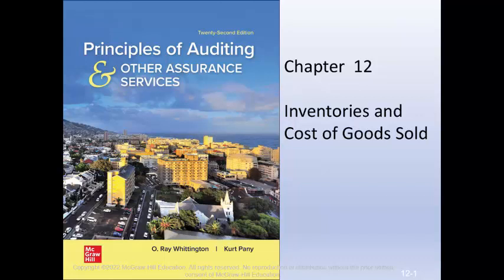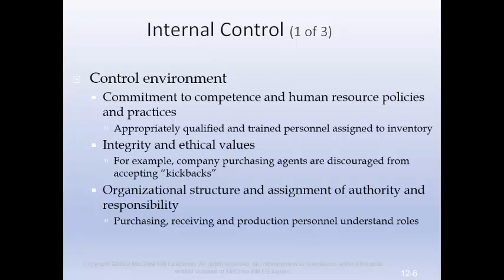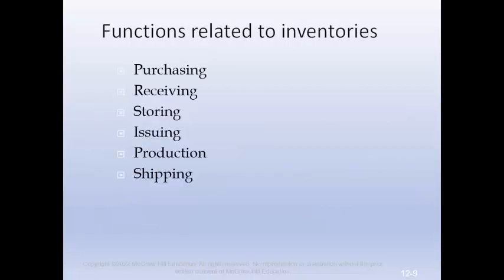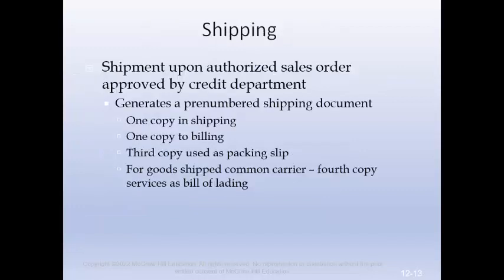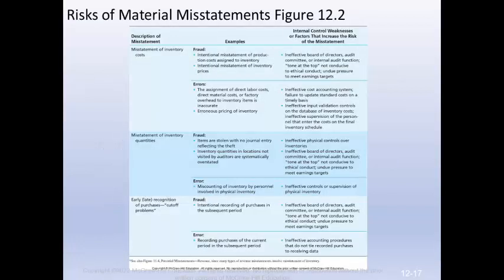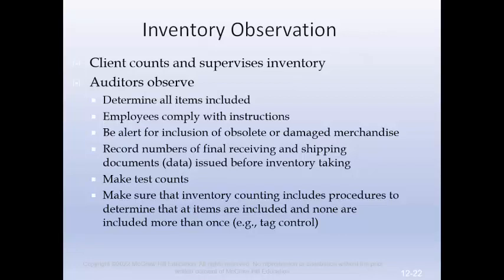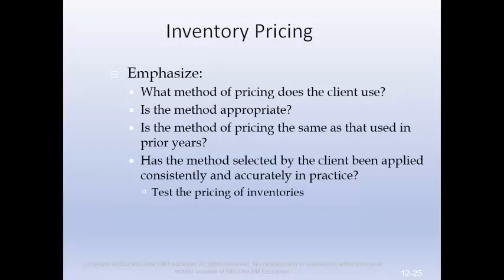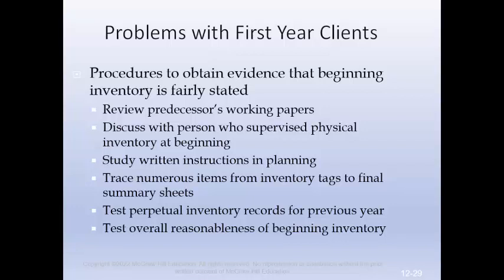Chapter 12 Inventories and Cost of Goods Sold